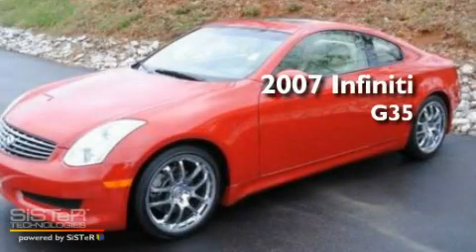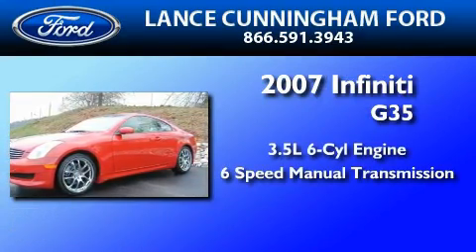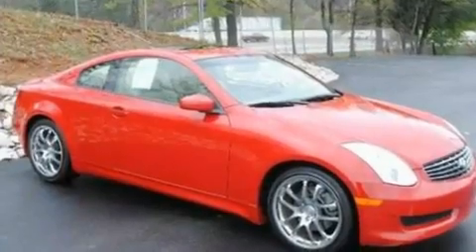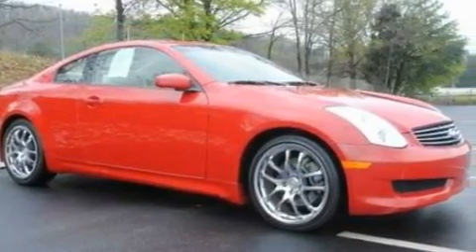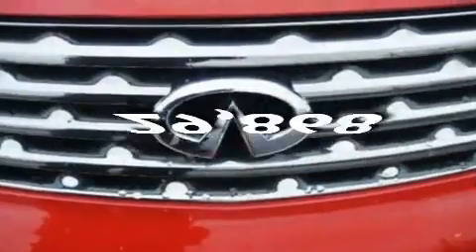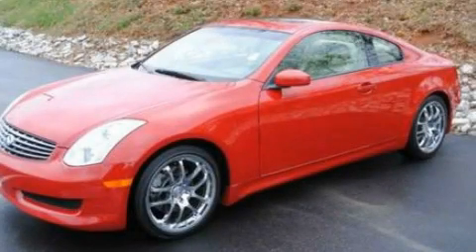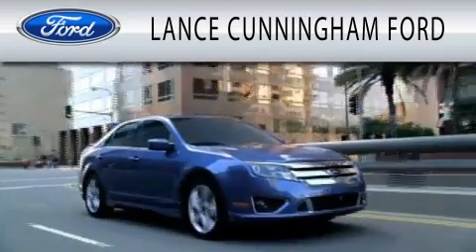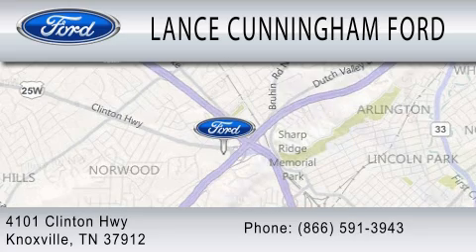2007 INFINITI G35 TN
Year : 2007
 Make : INFINITI
 Model : G35
 Engine : 3.5L V6
 Trans . : MANUAL 6SPD W/OD
 Exterior : LASER RED PEARL METALLIC
 Miles : 29,868

 Stock : P5561